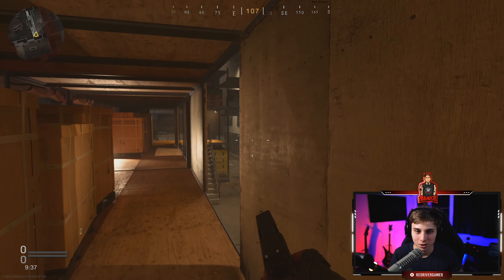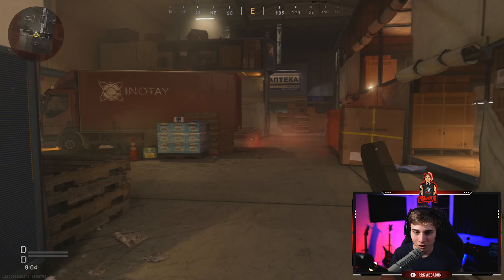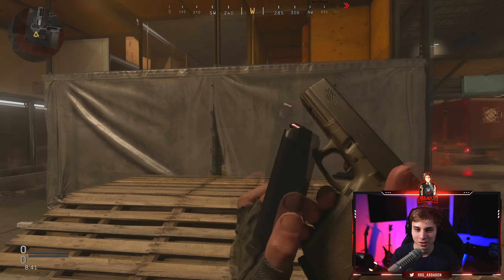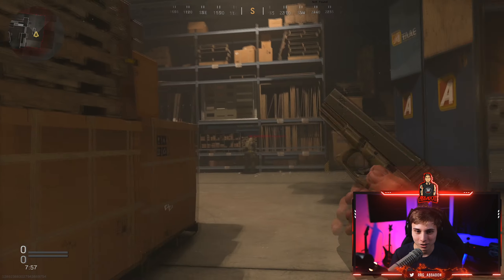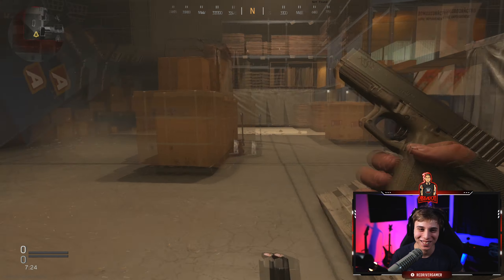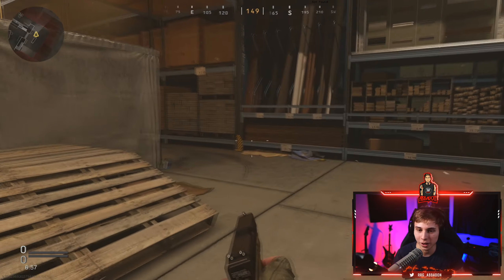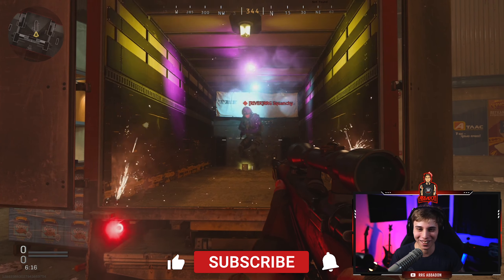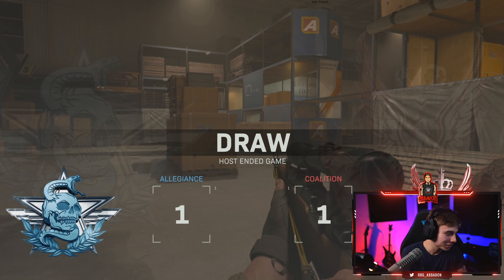THE LAST ROLL!! Golden Toilet Paper - Aisle 9 Easter Egg!! | Call of Duty: Modern Warfare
Today the Aisle 9 Easter Egg "The Last Roll" or Golden Toilet Paper dropped in Call of Duty Modern Warfare!! I decided to get Squanchy's reaction to this simple, yet pretty cool Easter Egg!

COME HANGOUT WITH ME LIVE!!

RRGAbbadon.Live